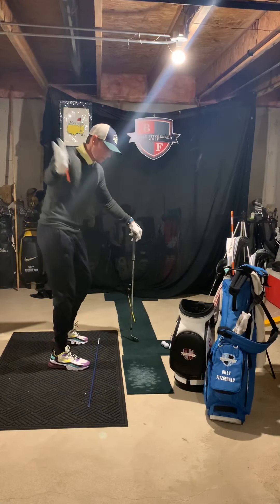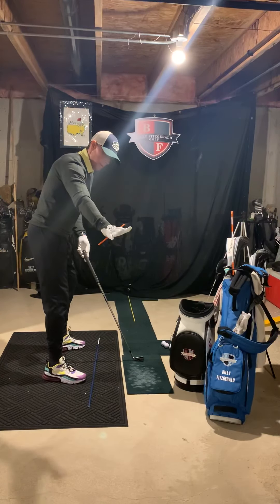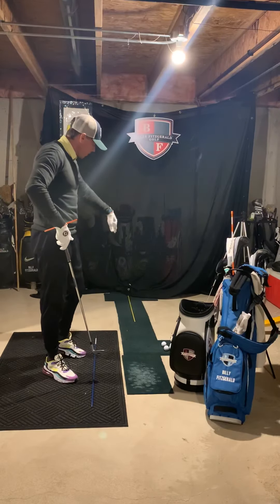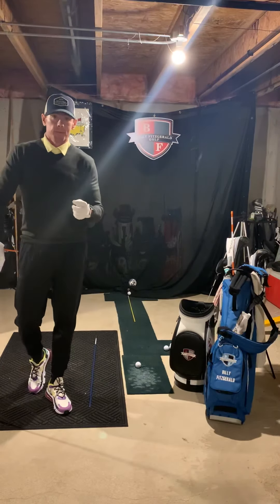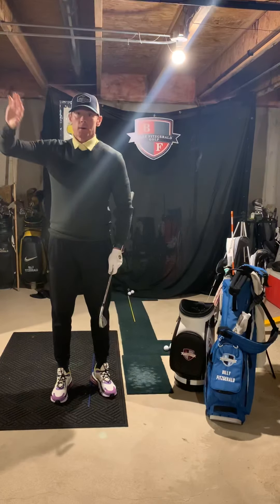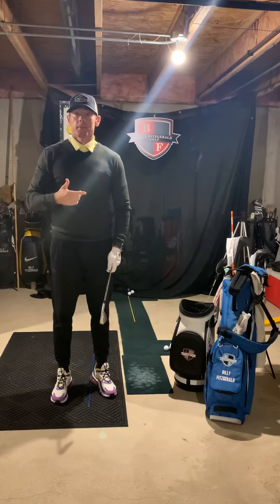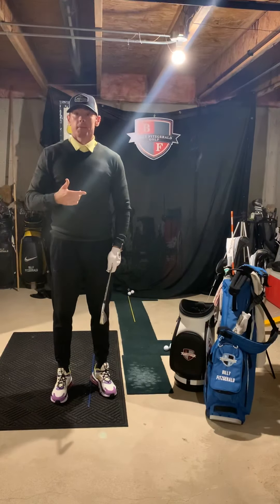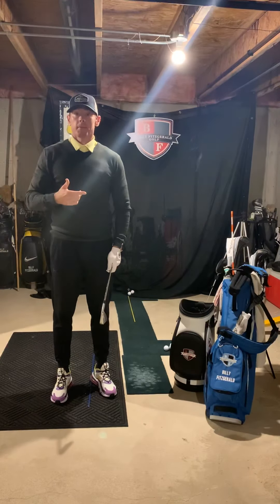BillyFitzgeraldGolf: Lesson 2 of 3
How the right hand and right arm work